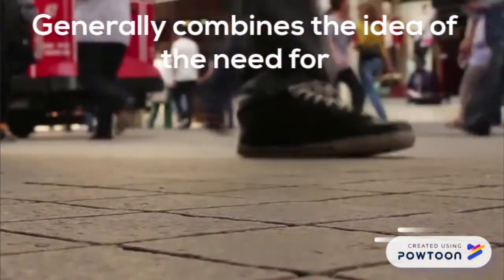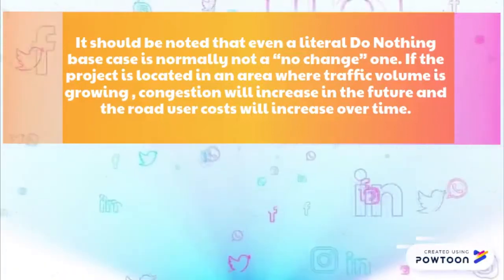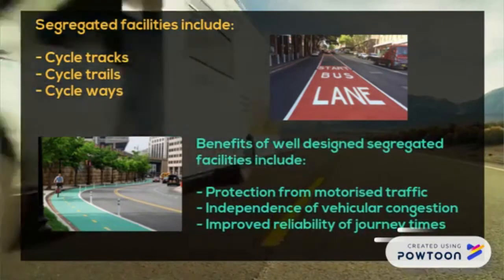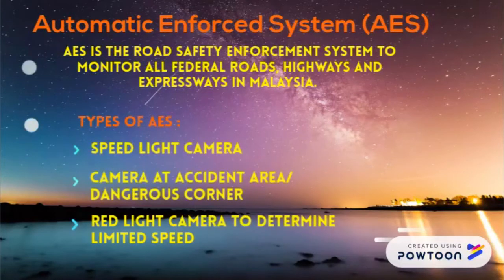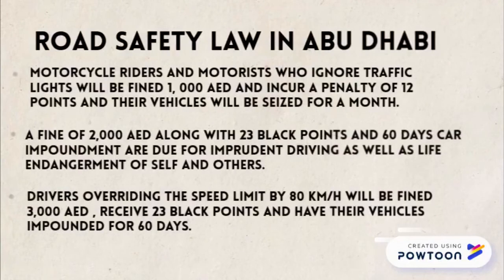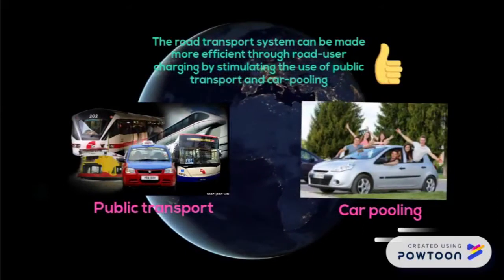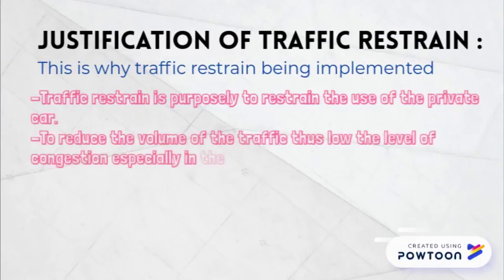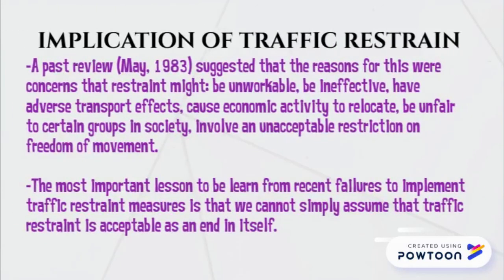Traffic Restraint 1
This video is for Urban Traffic Management mini project purposes. In this video we will be explaining the what is traffic restraint is all about. Enjoy.